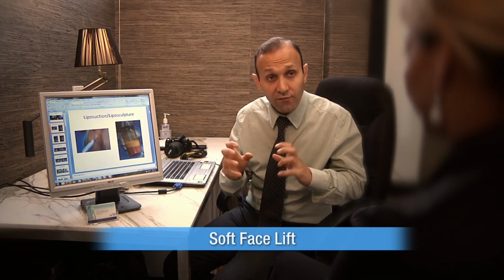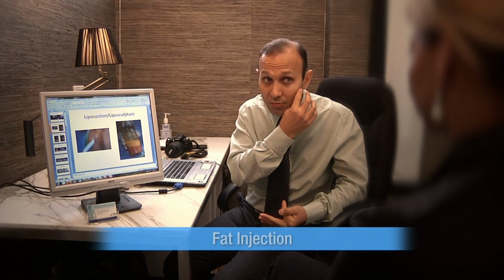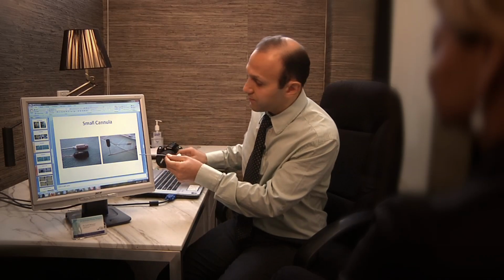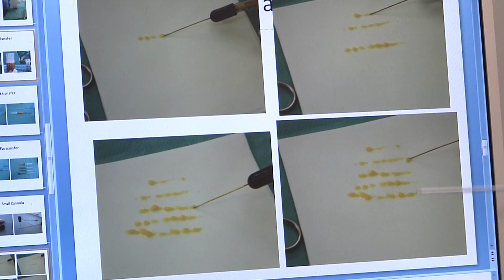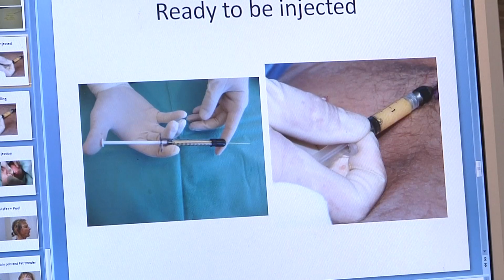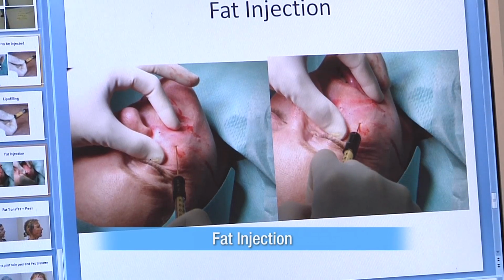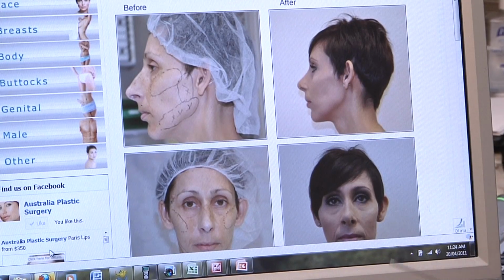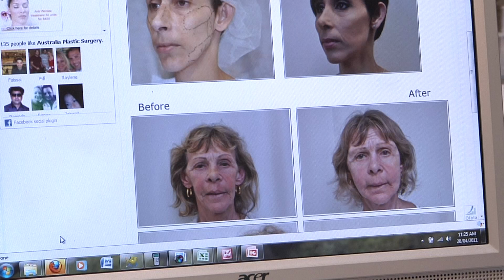Face Lift by fat injection, Nose Job, Sydney Plastic Surgeon Dr Barnouti.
Natural Soft Face Lift has been developed by Dr Barnouti. It is a brand new aesthetic treatment regime using your personal fat or hyaluronic acid, which restores tissue in order to replenish volume and produce a lift. It is a scar-less procedure.

Your own fat, the finest living filler, will be gathered from your tummy or any other area of excess fat under local anaesthesia in a procedure recognised as mini-liposuction. The fat will be purified and when transplanted into your face it produces a natural appearance and becomes part of you. Dr Barnouti specializes in face lift, nose job, eyelid surgery and many others cosmetic surgery procedures